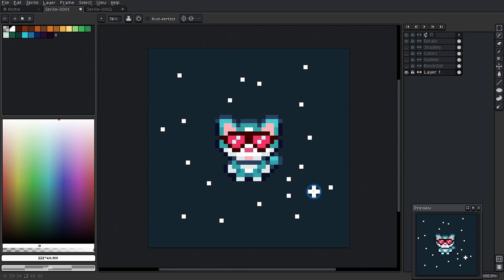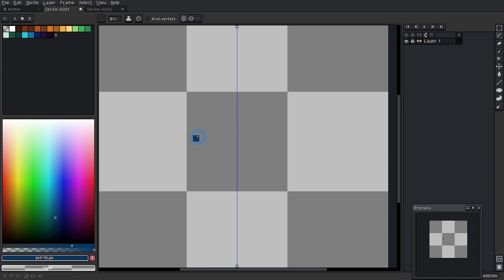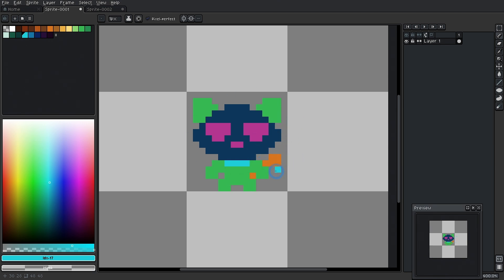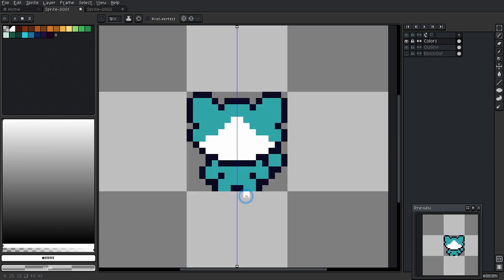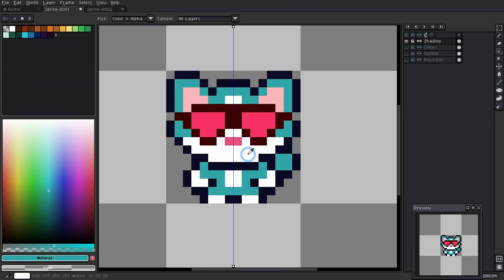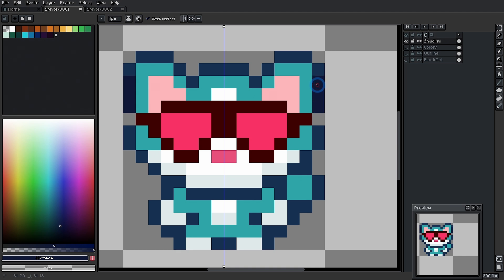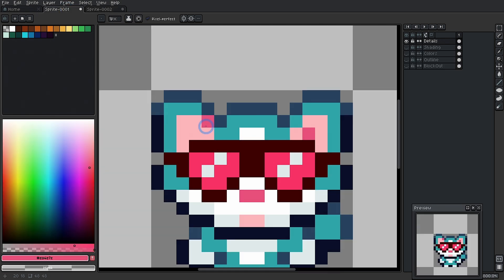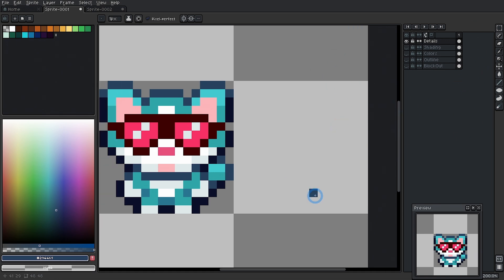How to Draw a Character for your game in Pixel Art! - Start to Finish!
Here's an example of creating a character in pixel art!  Enjoy!